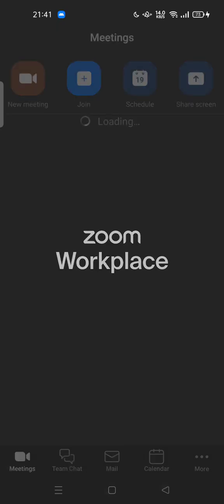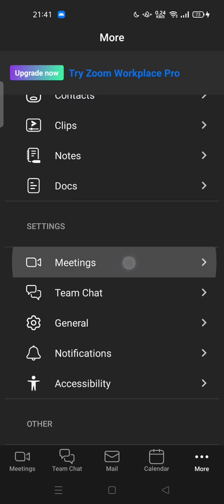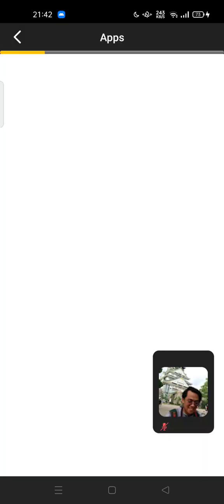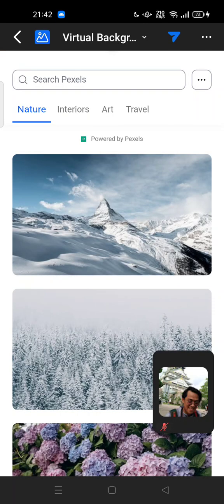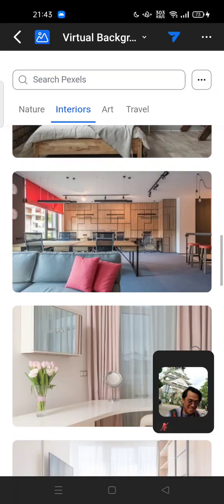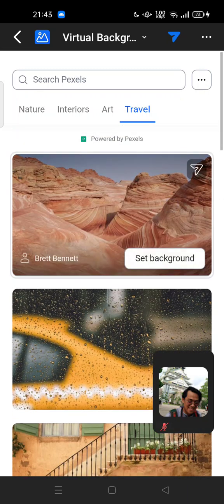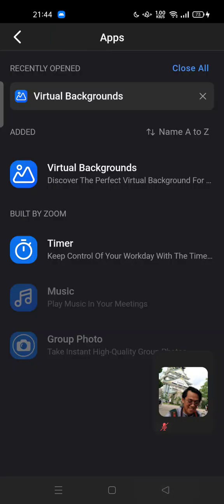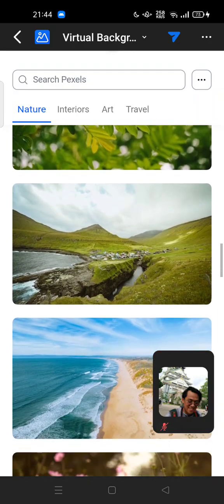💲 FIX: Zoom | How to Change Background in Zoom Meeting | NEW UPDATE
Zoom | How to Change Background in Zoom Meeting | NEW UPDATE.